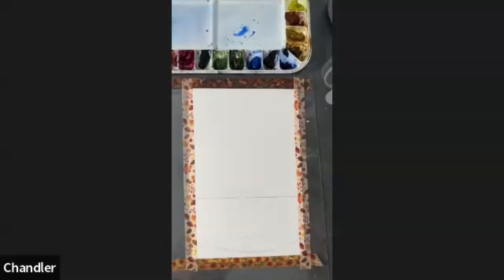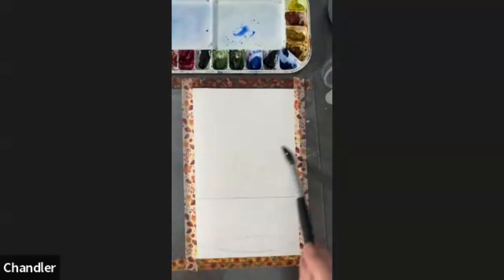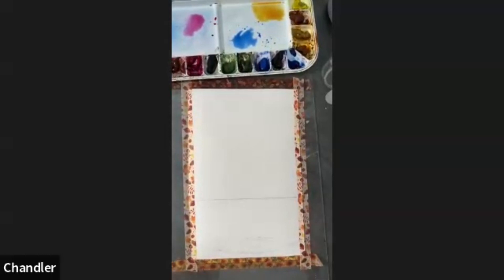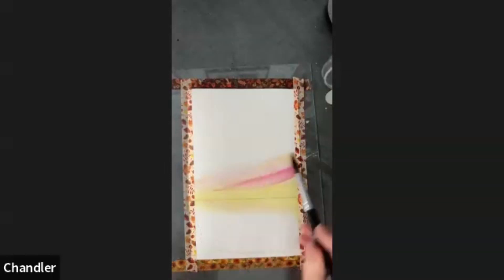Quiet Ocean View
Recorded during zoom session, it's going to have noises and chats.